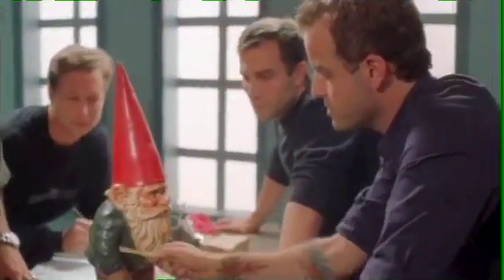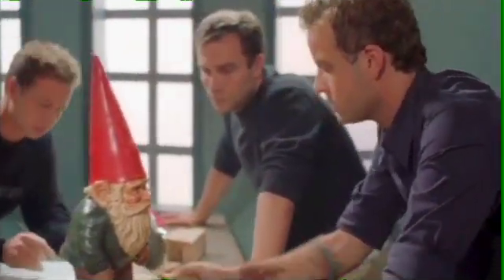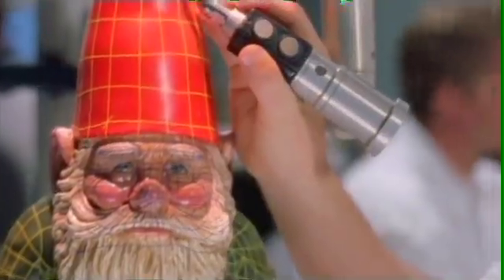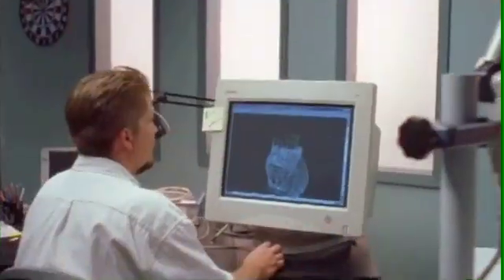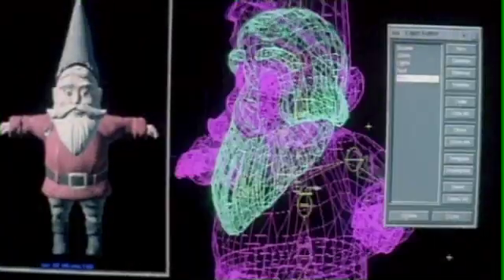Motion Capture - LA Times Trailer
Joshua Rose of Santa Monica Studios demonstrates the art of motion capture technology to aid with computer generated characters.